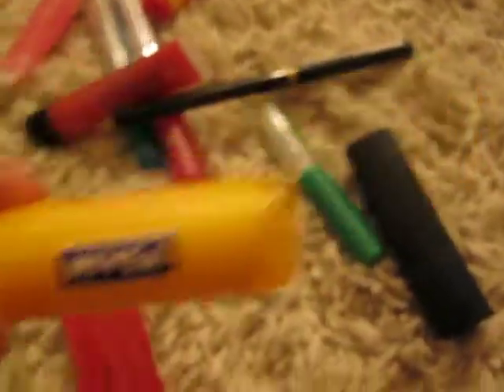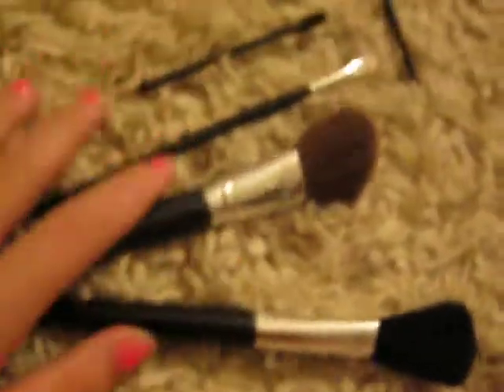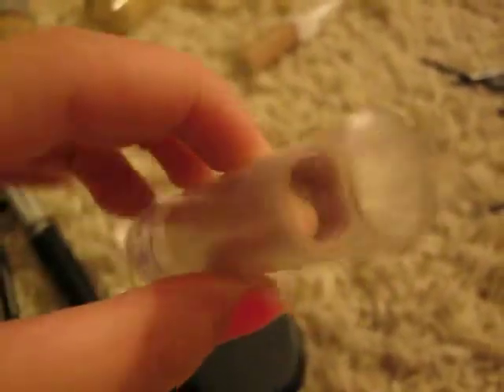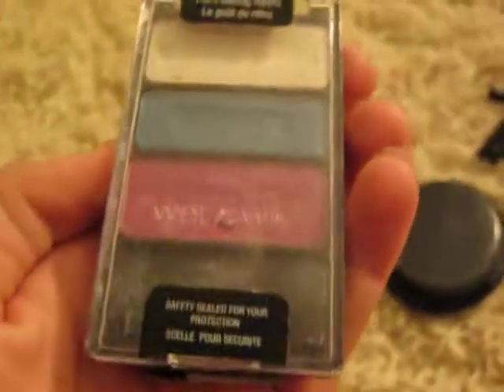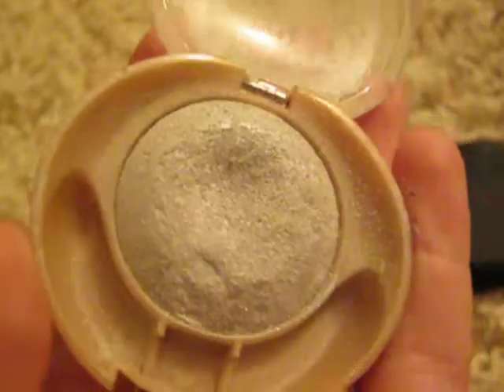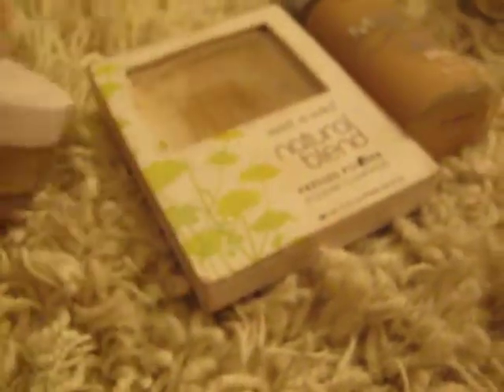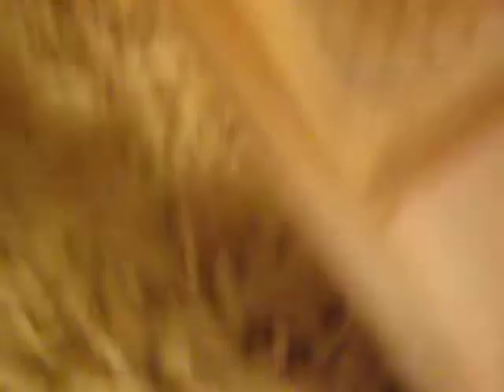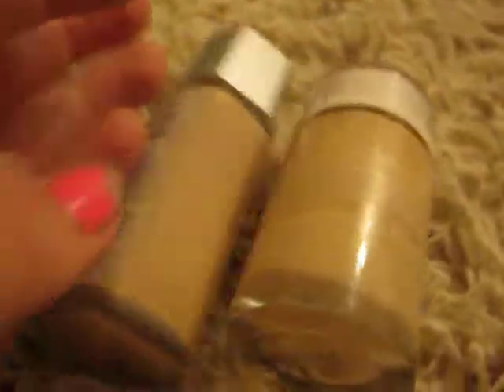My makeup collection+storage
I did a better and way longer video. but by accident i deleted it!! :( i will do an updated one laterr on this year!! ugghh soon there will be a halloween video! :))